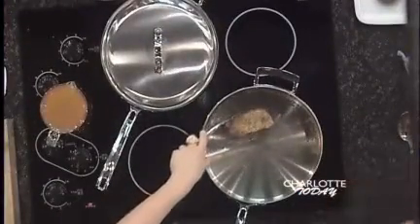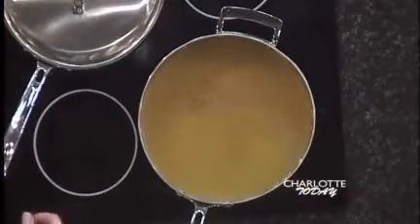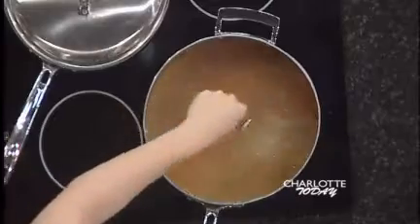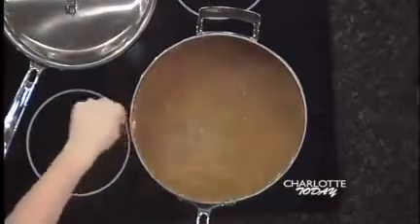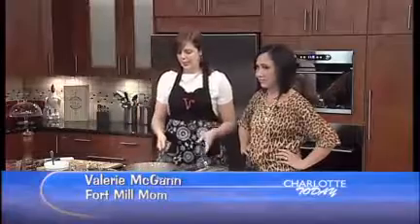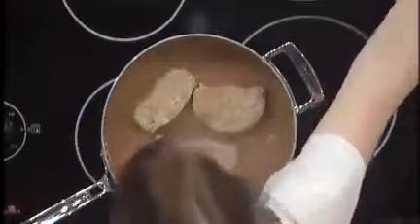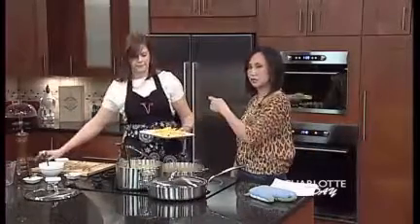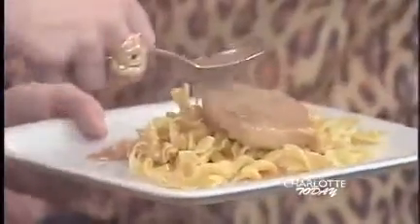Modern Family Dinner with Valerie McGann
Valerie appears on Charlotte Today on 1/6/12, making Cider Braised Porkchops